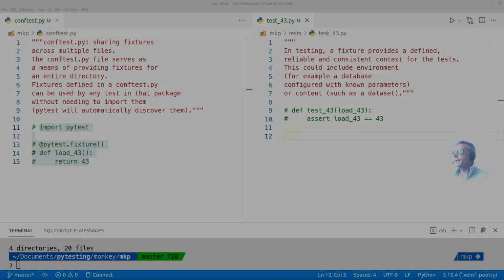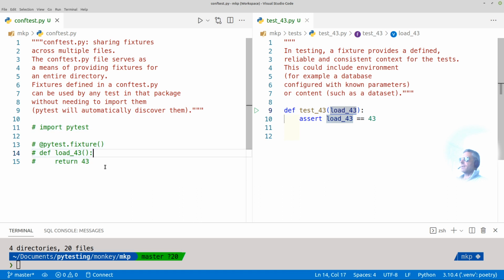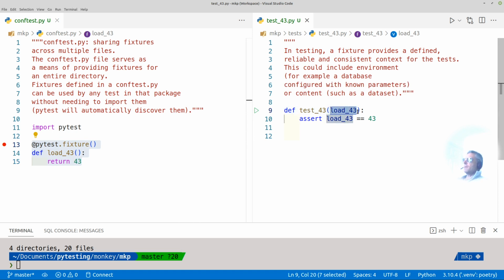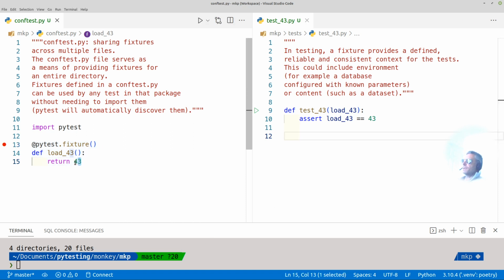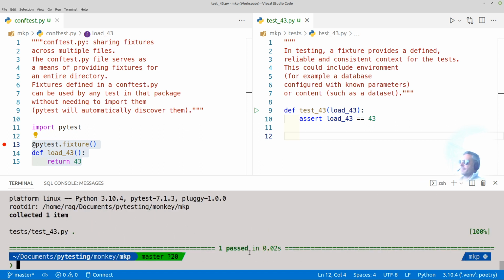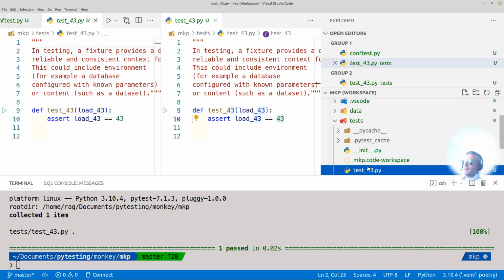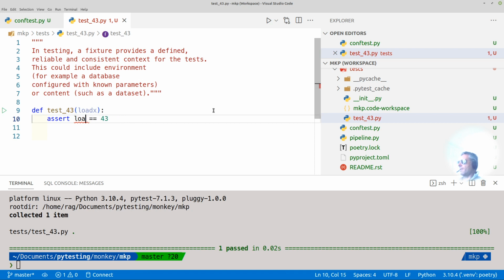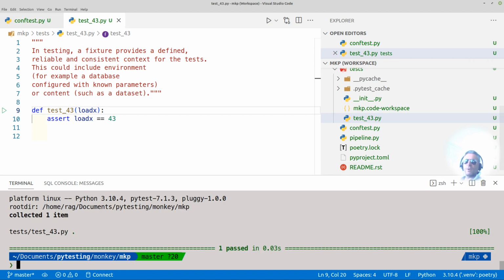Pytest | conftest | fixtures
how to use conftest "fixtures" with Python and Pytest
4 minute demo